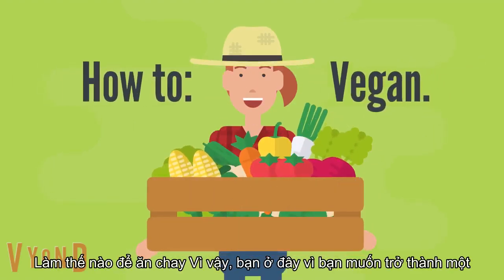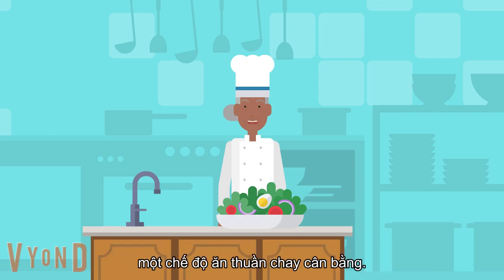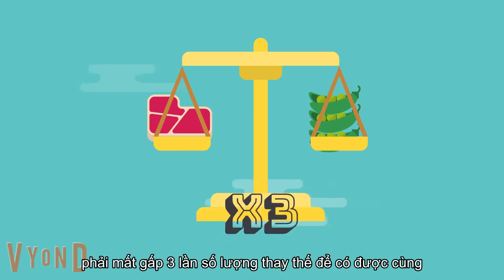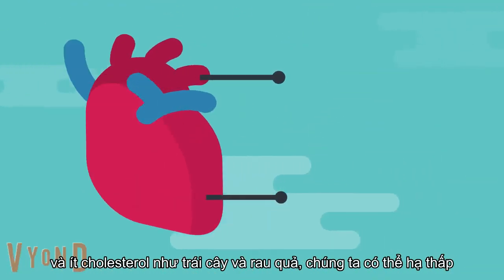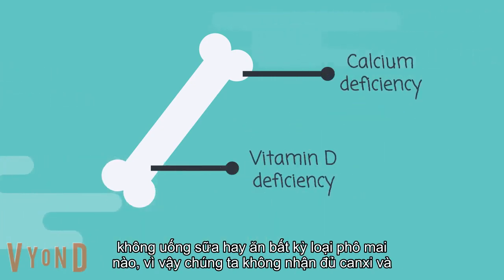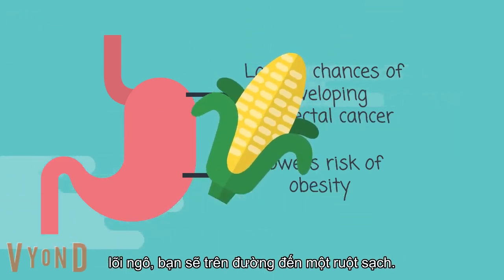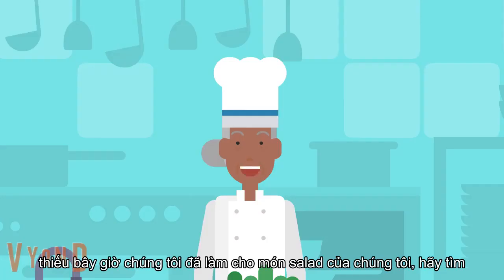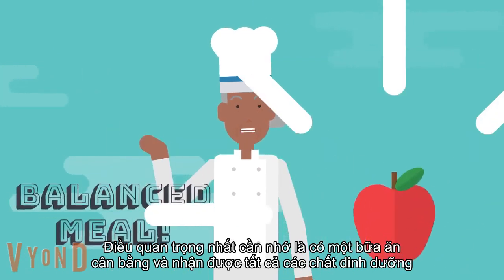Làm sao để ĂN CHAY dễ dàng và đủ chất nhất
Hãy làm từng bước trong video để bạn chuyển sang ăn chay dễ nhất nhé!